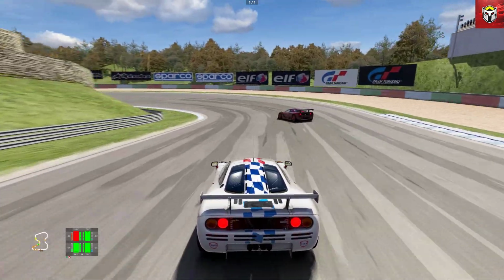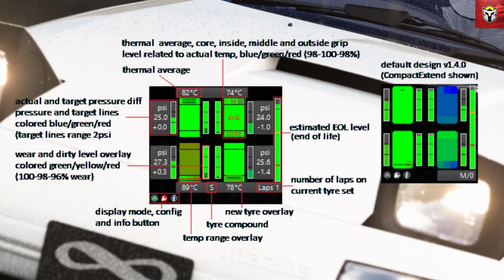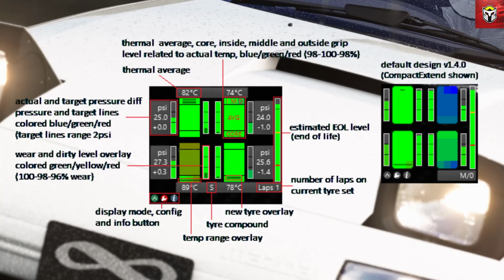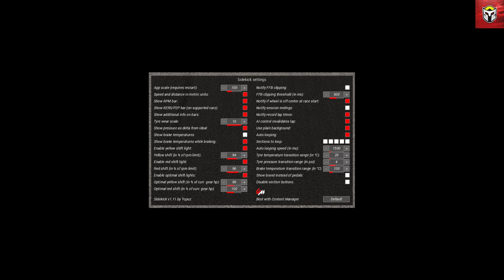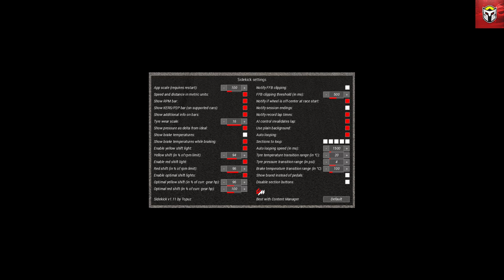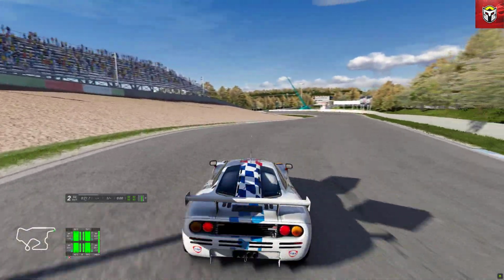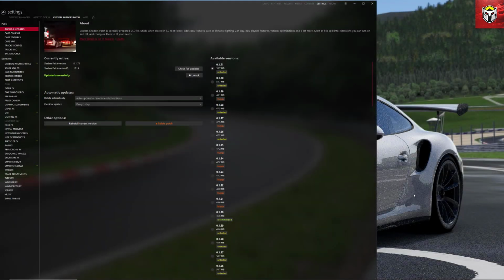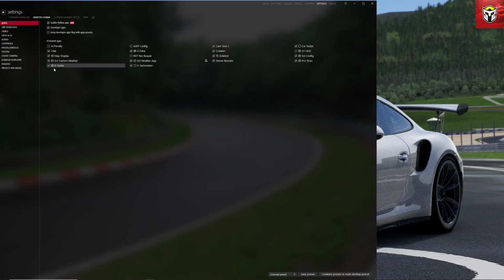Assetto Corsa Essential Race Mods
Videos uploaded every Tuesday, Thursday and every Sunday

PC Specs -

CPU: AMD Ryzen 5 2600x
Motherboard: Microstar - x470 gaming plus
Graphics Card: Asus ROG GTX1080TI 11GB
Memory: 32 GB DDR4 Corsair
SSD Hard Drive: Samsung 120GB
Monitor: PHILIPS PHL 328E9F - Widescreen Curved

G29 full steering wheel setup